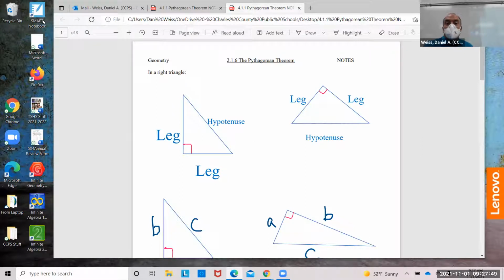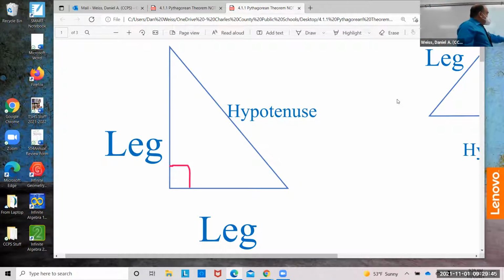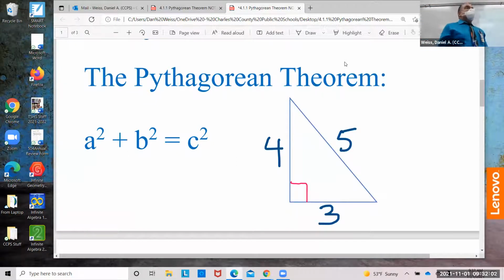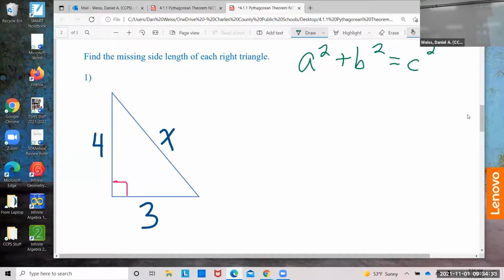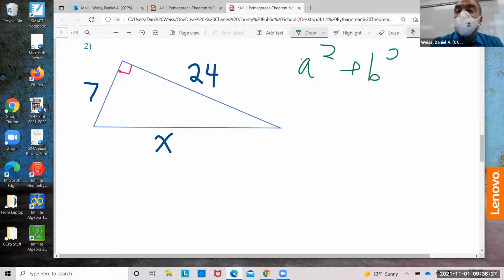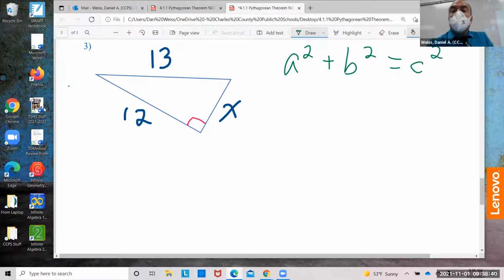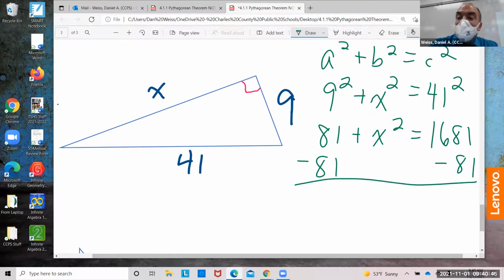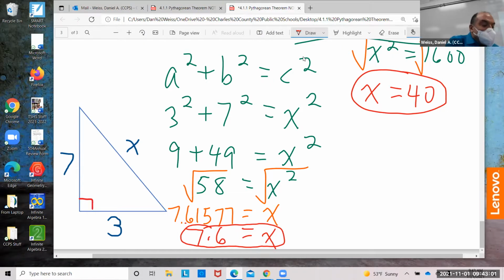The Pythagorean Theorem